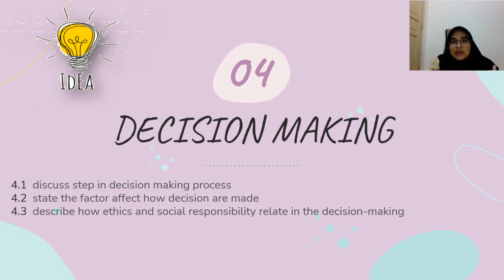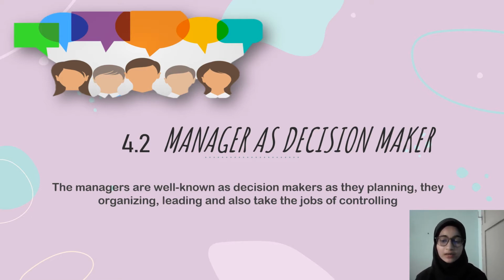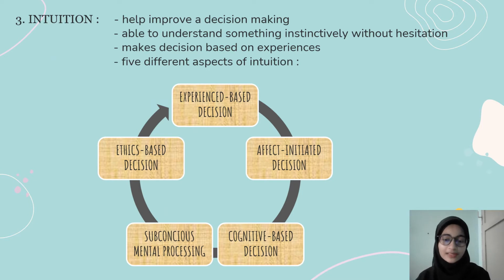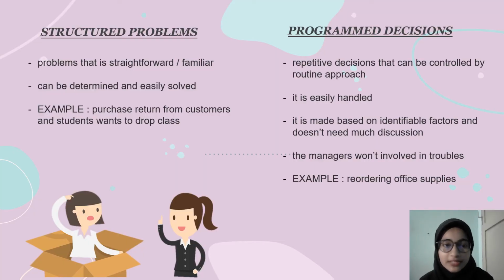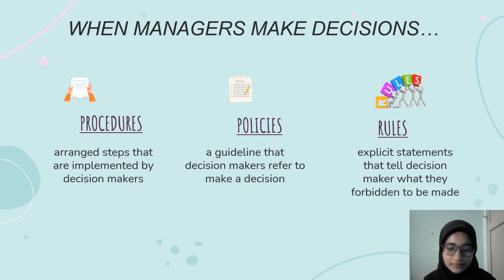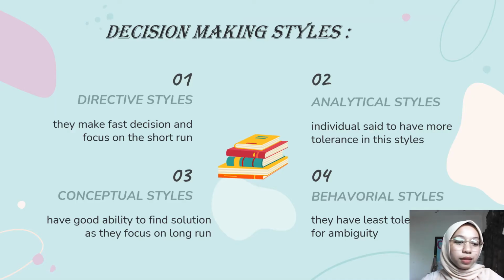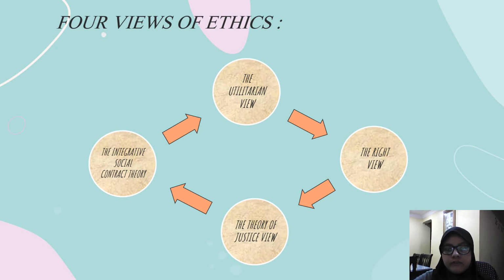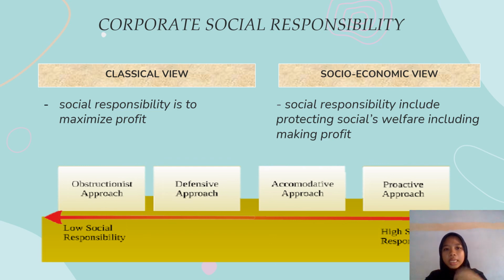MSD 10103 - DECISION MAKING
we presented about chapter 4 in our syllabus that is about decision making.
hope that our explanation help us to considered things especially in making a crucial decision.